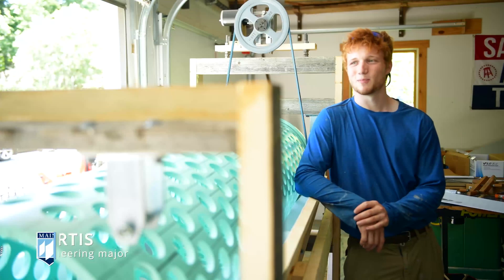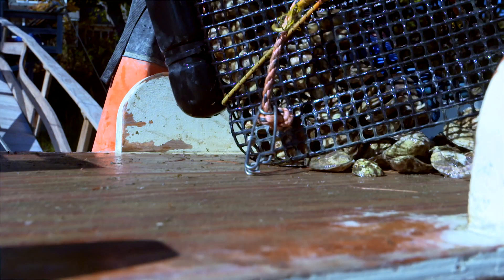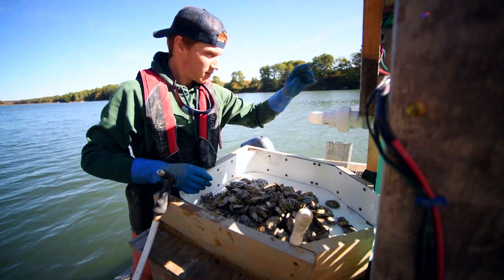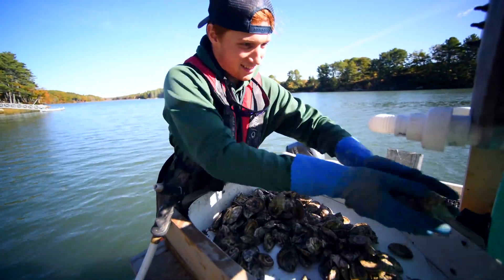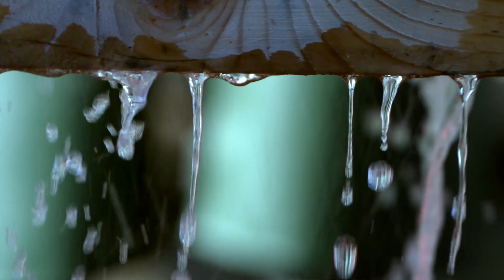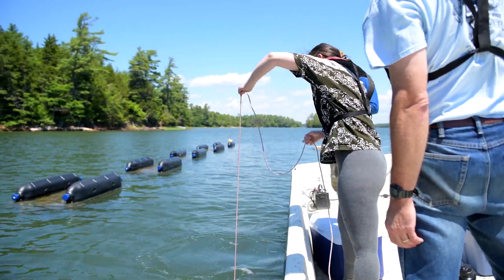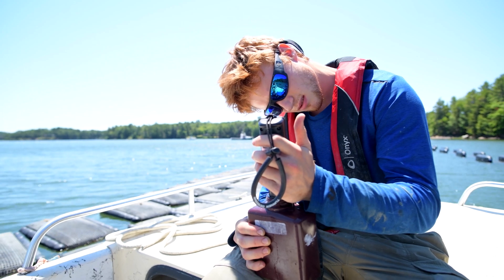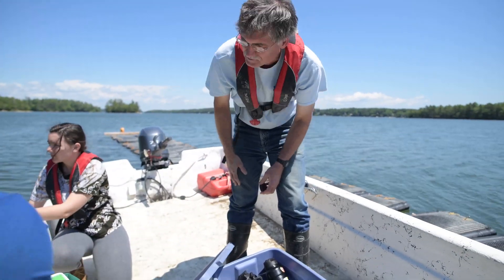Student-run Ferda Farms making waves in aquaculture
Ferda Farms, a small oyster farm on New Meadows River in Brunswick, Maine, focuses on innovation, sustainability, research and outreach. Along with Chris Burtis of Brunswick, Max Burtis, a mechanical engineering student at the University of Maine, Sam Dorval, a marketing student at UMaine, and Max Friedman, an aquaculture and business student at the University of Rhode Island, founded the company in 2018 when they were seniors at Brunswick High School.